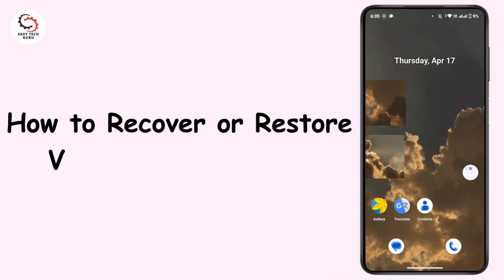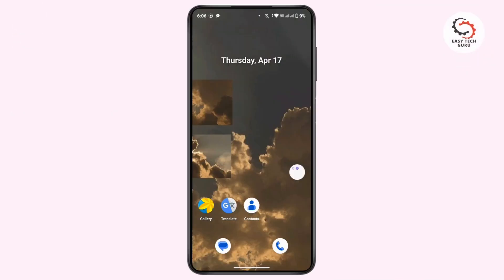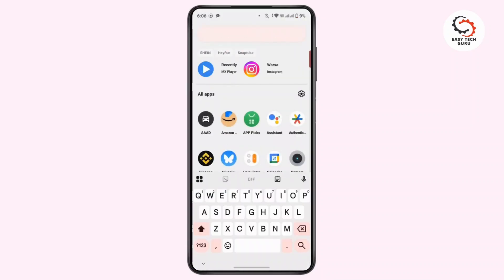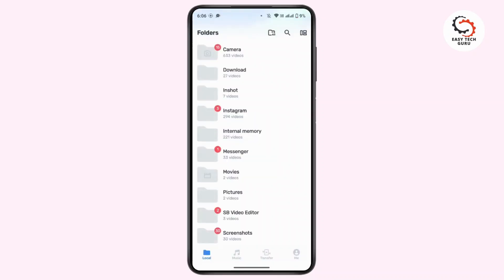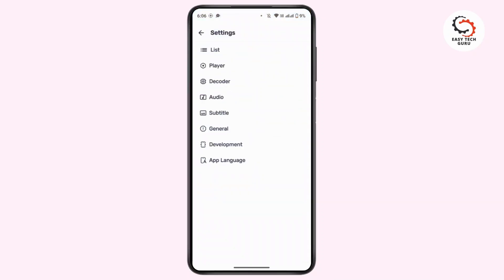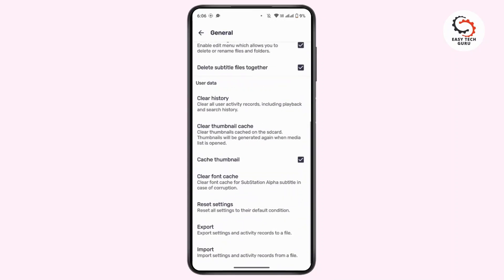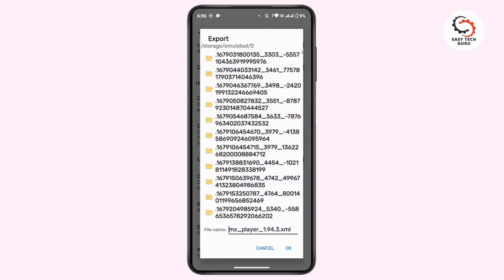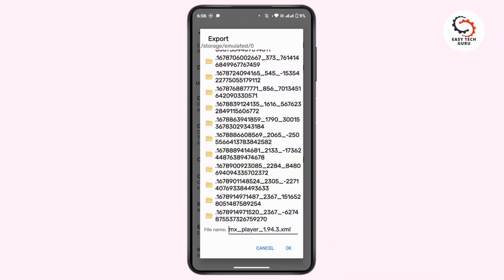How to Recover or Restore Videos on MX Player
In this video, Kate will show you how to recover or restore videos on MX Player easily. If you’ve lost or deleted videos from your MX Player app, don’t worry! Just follow these simple steps to get them back in no time.

🔧 Steps to Recover or Restore Videos:

Open the MX Player app.

Go to the settings section.

Tap on "Export" to restore your videos.

Confirm to recover all your videos back.

Chapters:
00:00 - Introduction
Learn how to recover or restore videos on MX Player.

00:05 - Launch MX Player
Open the MX Player app on your mobile device.

00:10 - Access Settings
Tap on the Mi icon in the bottom right corner, then tap on "Settings."

00:20 - Navigate to General Settings
Scroll to the "General" section and tap it.

00:30 - Find the Export Option
Scroll down and locate the "Export" option.

00:40 - Recover Your Videos
Tap "OK" to start recovering or restoring your videos on MX Player.

00:50 - Conclusion